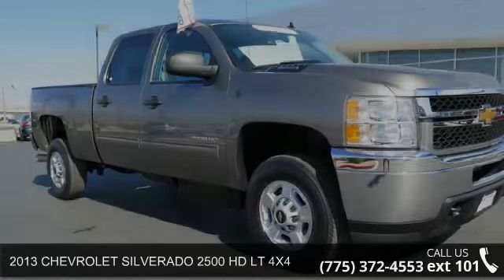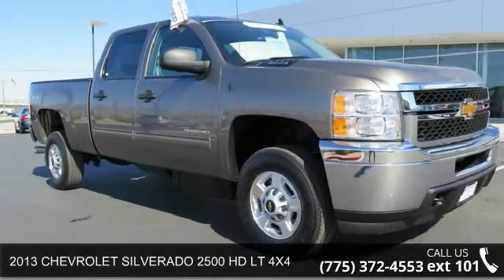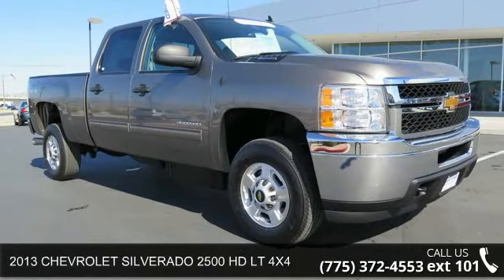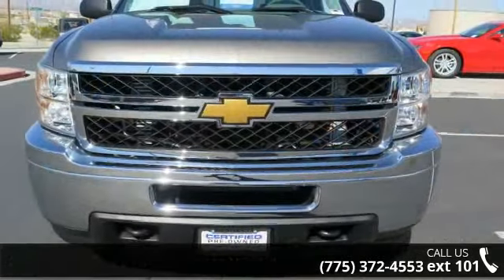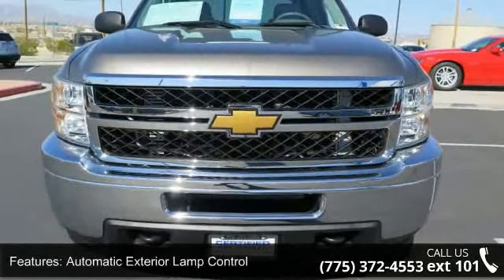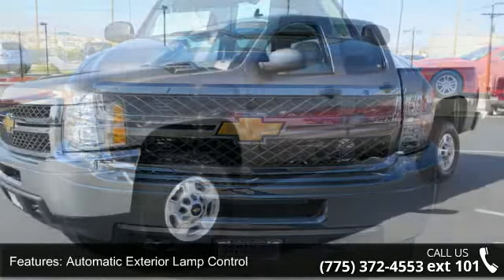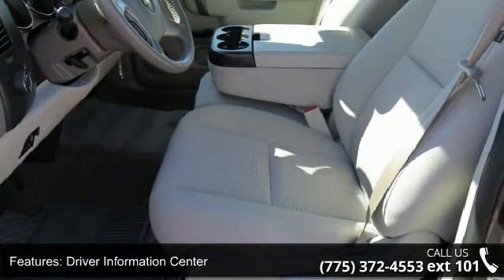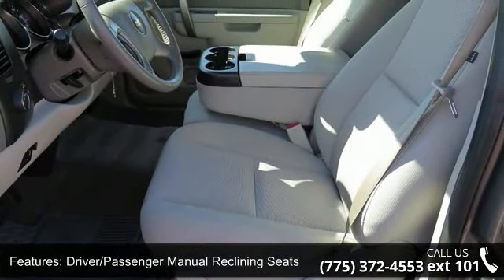2013 CHEVROLET SILVERADO 2500 HD LT 4X4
This vehicle has received the following accolades:  * Named 2013 Best In Class Work Truck by Truck Trend * Named a 2013 AutoPacific Vehicle Satisfaction Award winner * US News calls the Silverado a truck that continues to impress reviewers with its combination of practicality and livability    * Vehicle Facts: The Silverado 2500 HD returns largely unchanged for 2013 with two new exterior colors: Deep Ruby Metallic and Blue Topaz Metallic * The 2013 Silverado 2500HD comes in WT, LT, and LTZ trim levels; with Regular (N/A on LTZ), Extended, or Crew cabs; with a Standard or Long Bed (Regular is Long Bed only); and is available in either 4X2 or 4X4 drive configurations * The 2013 Silverado 2500HD is powered by a standard L96 Vortec 6.0-liter OHV 16-valve V8 engine rated at 360 HP at 5400 RPM with a torque rating of 380 lb.-ft. at 4200 RPM coupled with a Hydra-Matic 6L90 6-speed automatic transmission